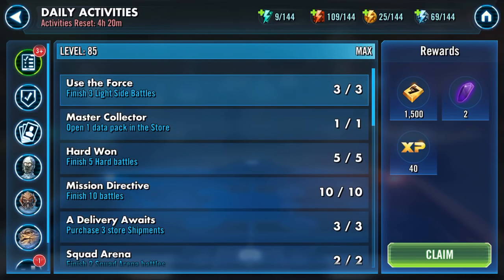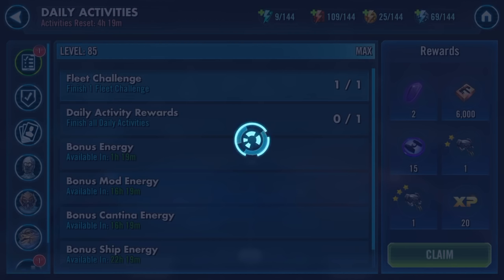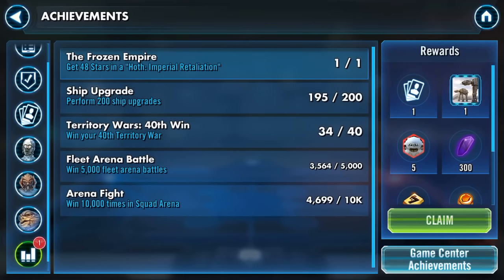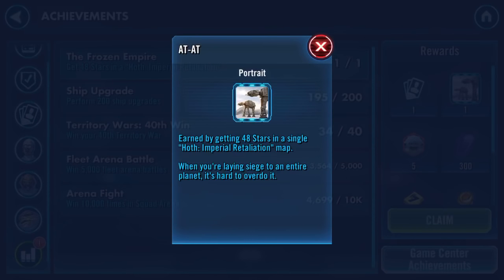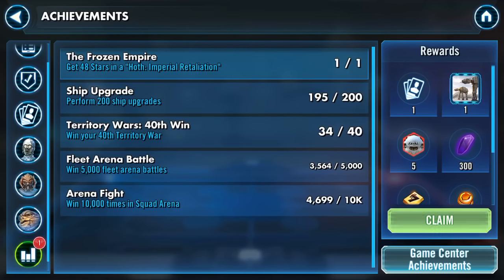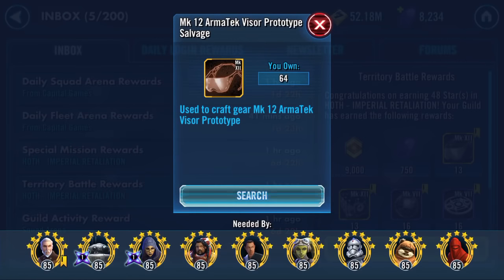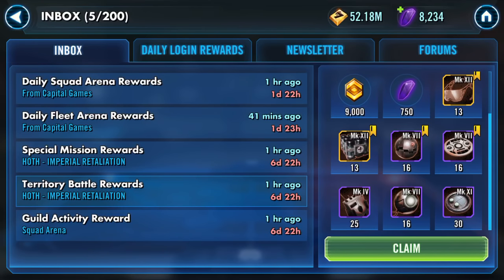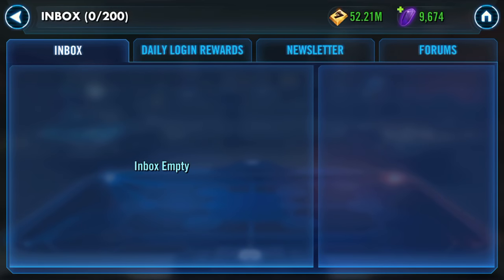DSTB: We did it! 48 Stars Rewards and ‘That Title’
Yay!!! We’ve been close s few times but finally cracked it

Grats to my guildees AAA Stars 😁😁